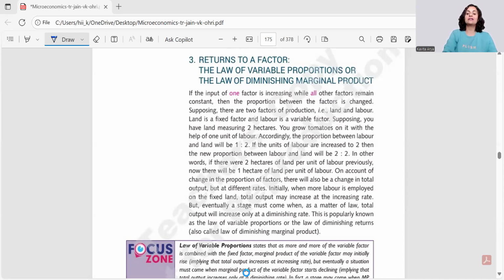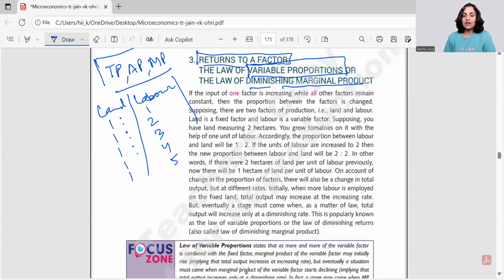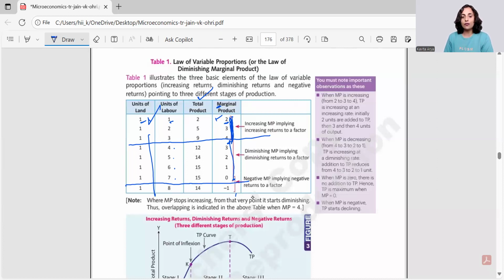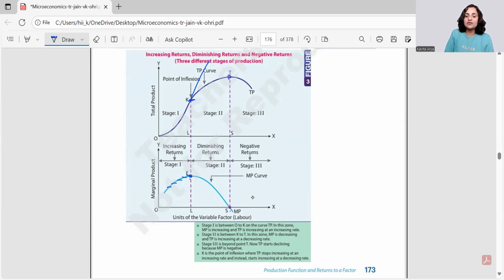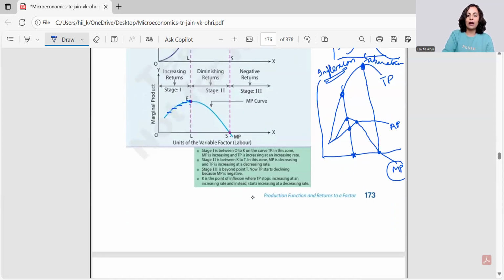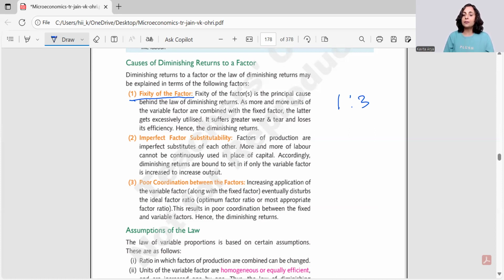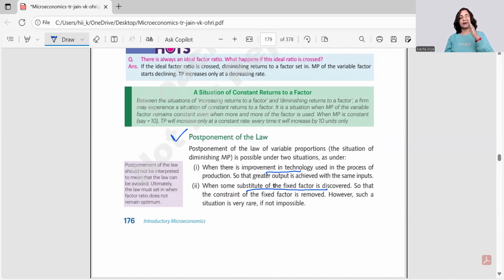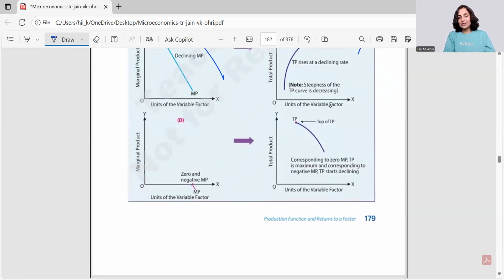Law of Variable Proportions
In this video, we explain the Law of Variable Proportions for Class 11 Economics students in a clear and simple way. You will learn the meaning of the law, its assumptions, different stages of production, and its significance in the study of producer’s behaviour.

This topic is part of the NCERT Class 11 Economics syllabus and is very important for board exam preparation. With detailed explanation and examples, this video will help you revise quickly and strengthen your understanding of Microeconomics.

LawOfVariableProportions, ProducersBehaviour, EconomicsGrade11, Class11Economics, NCERTEconomics, Microeconomics, ProductionFunction, BoardExamPreparation, Class11Study, Economics, ReturnsToAFactor,